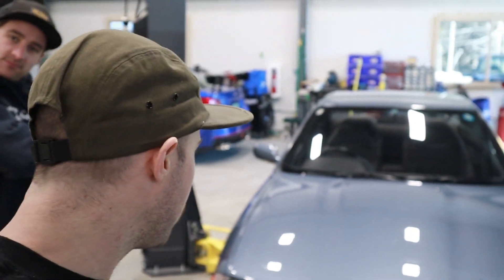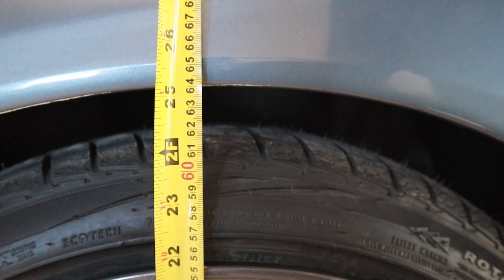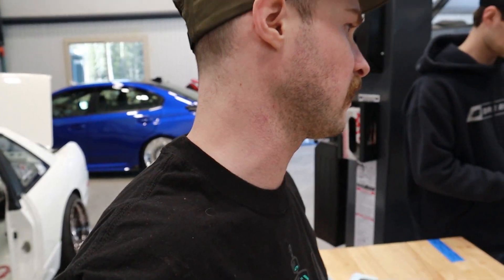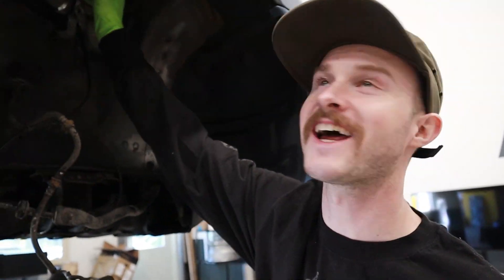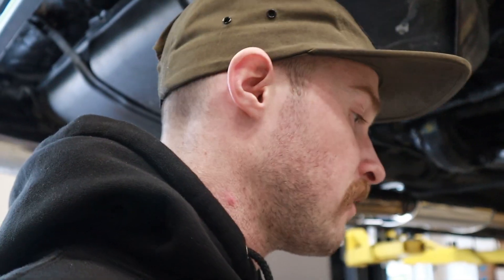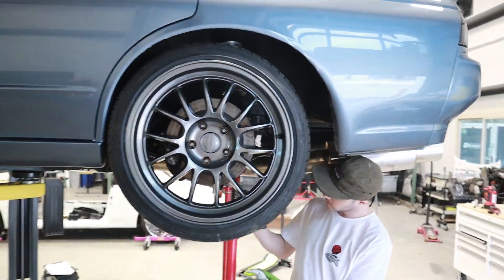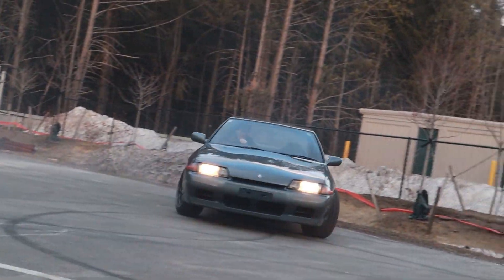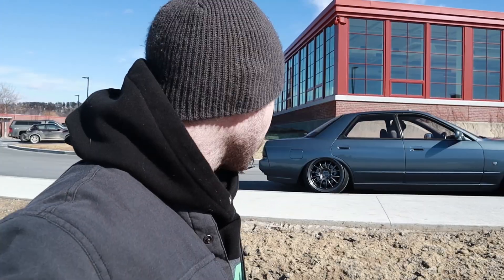Suspension Overhaul For The R32 Skyline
Alright, we heard the comments, it wasn't low enough! Thanks to GKTech we did a complete overhaul of the suspension front and rear to help make sure we can slam the R32 Skyline as low as it can go! Now it may not seem that low... but a body kit could help with that 😉
Your One Stop Drop Shop since 2009
Follow the team!